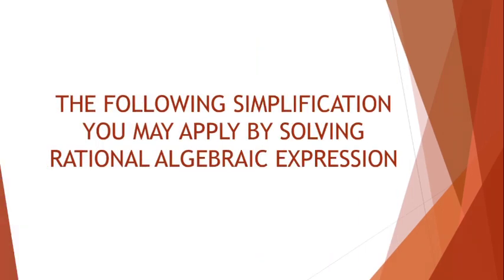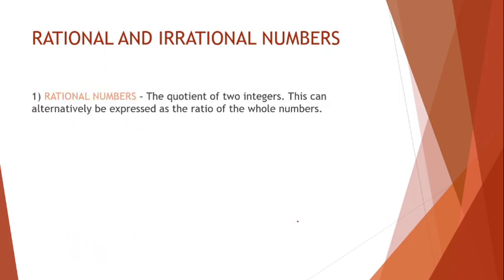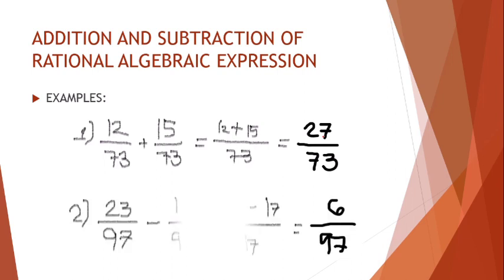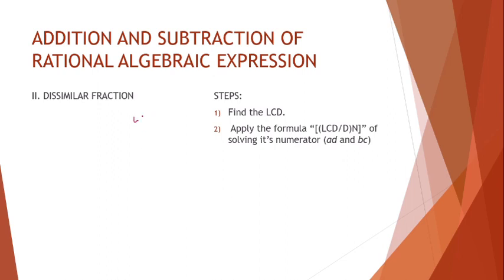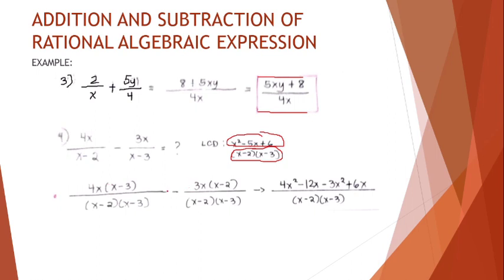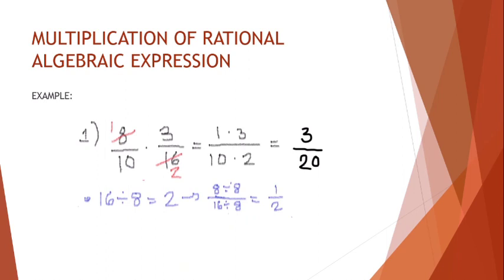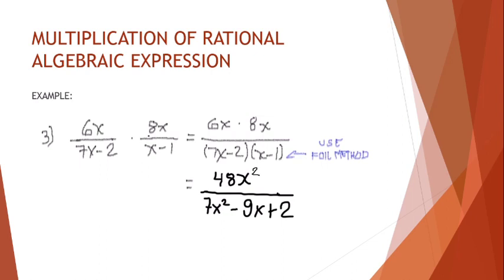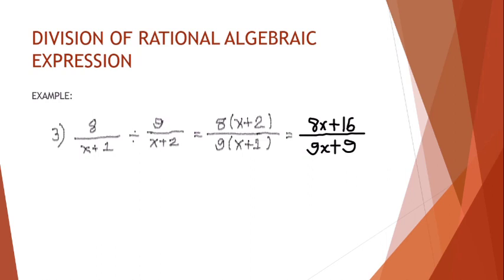MATH-JASTIN 8: Rational Algebraic Expression and it's Basic Operation